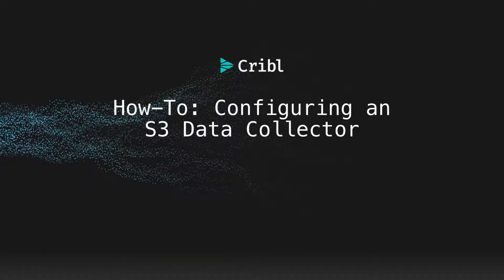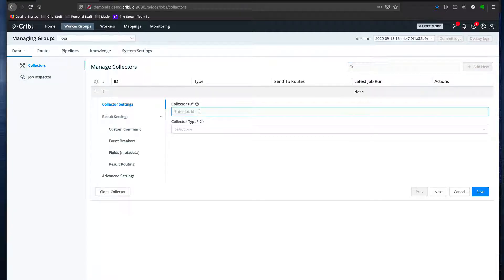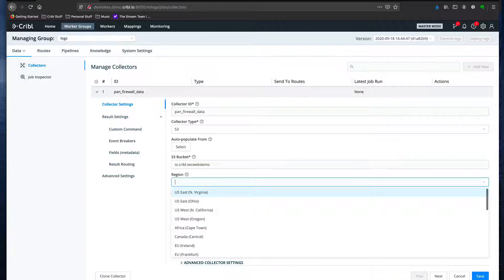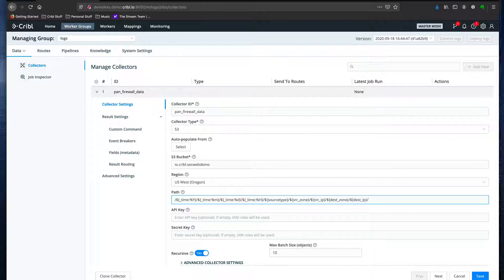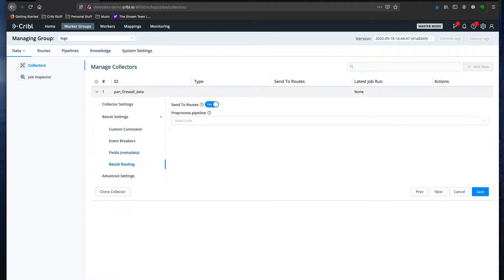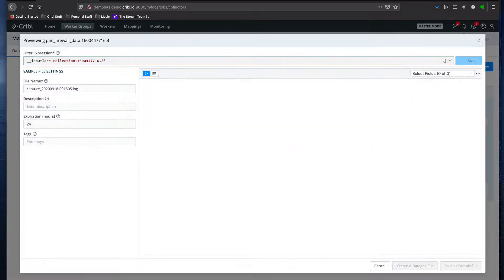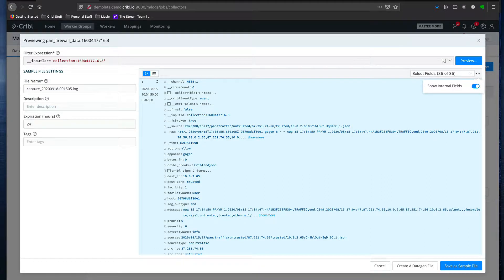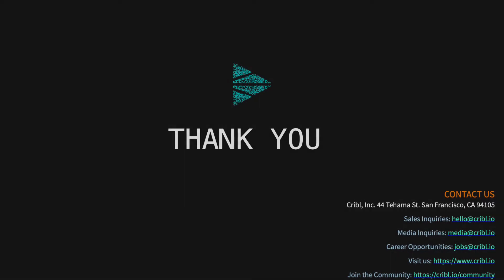How-To: S3 Data Collector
Learn how to create a data collector for collecting from an AWS S3 Bucket.